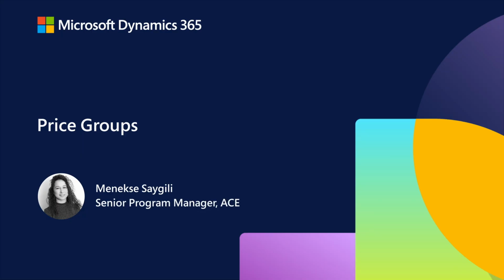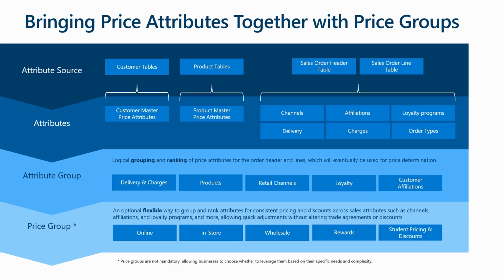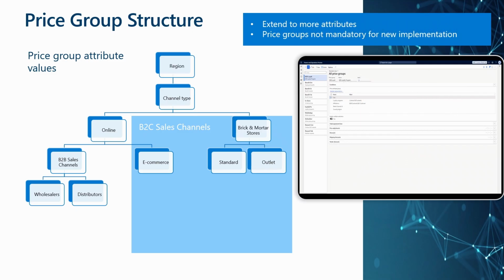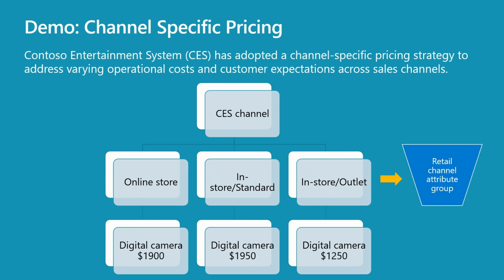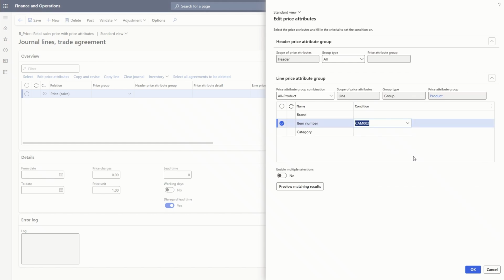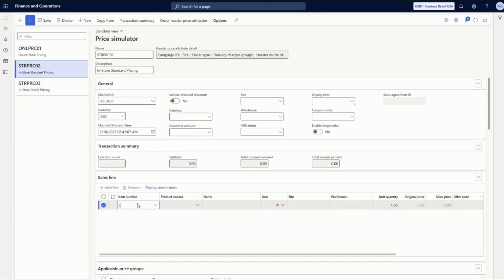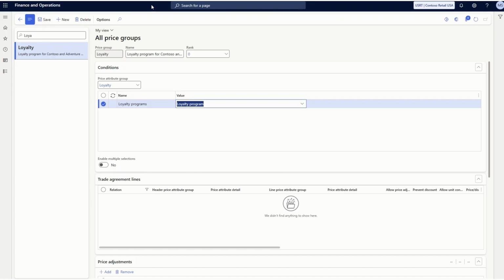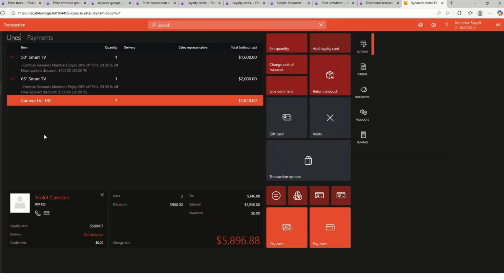Price Groups | Unified Pricing Management in Dynamics 365 | FastTrack Dynamics 365 Bites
The latest Dynamics365Bites episode explains how Price Groups in Unified Pricing Management streamline pricing by organizing customers, products, or scenarios into flexible categories.

ACE Senior Program Manager Menekse Saygili shows how Price Groups drive consistent rules, simplify maintenance, and enable targeted pricing strategies. You’ll learn how to combine groups with Price Trees and Component Codes for end‑to‑end control. Perfect for teams aiming to scale pricing logic across complex Dynamics 365 implementations.